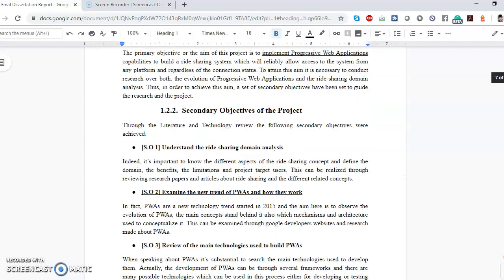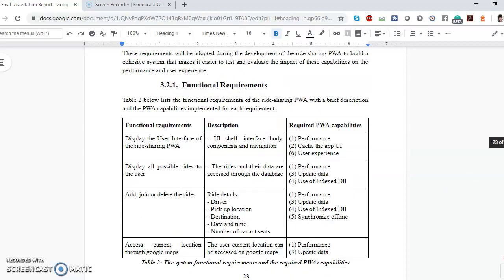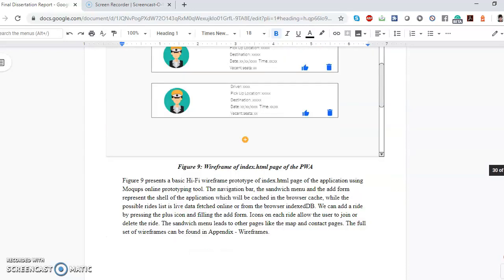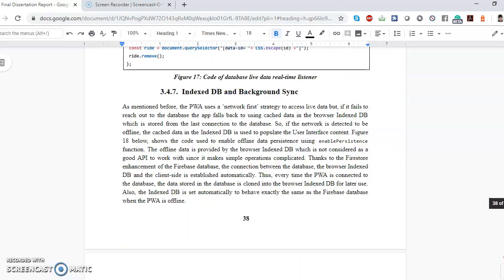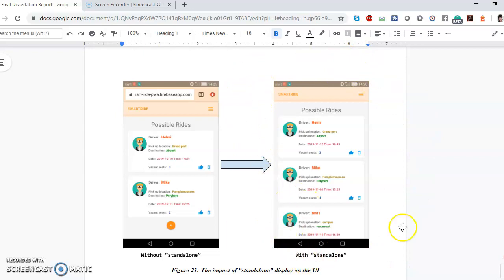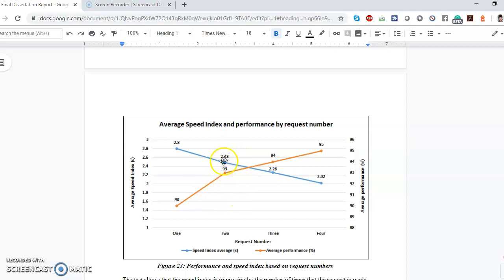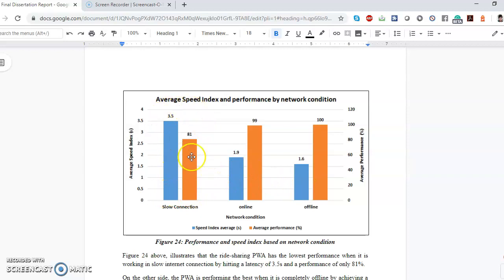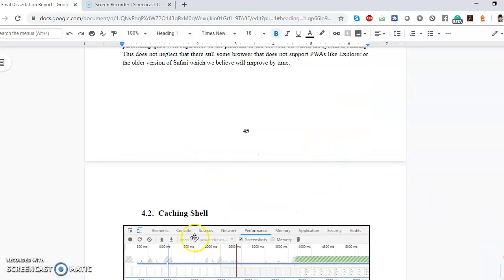Final report demo